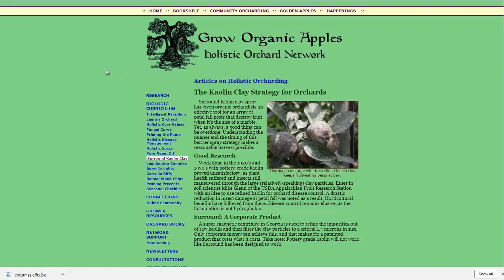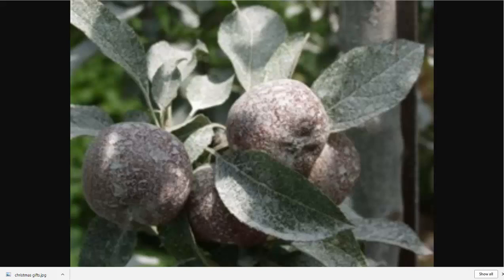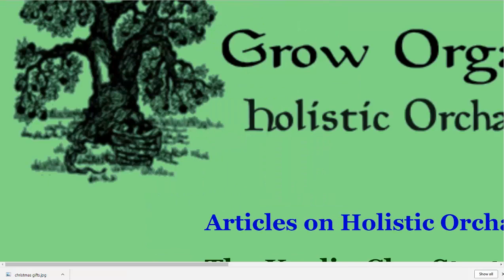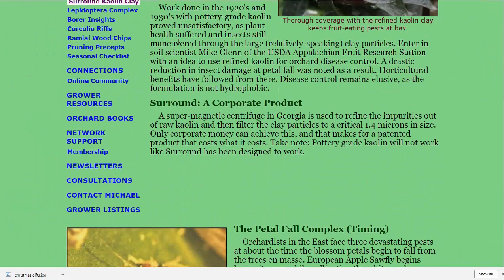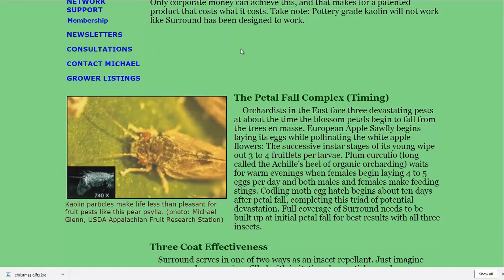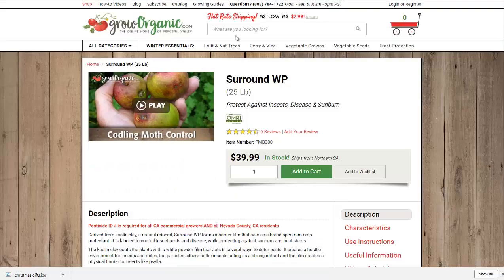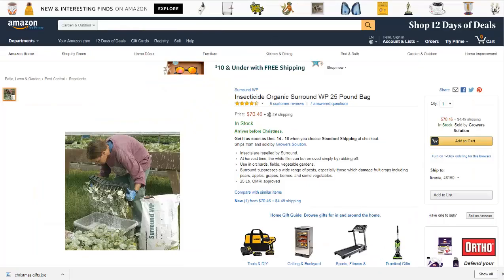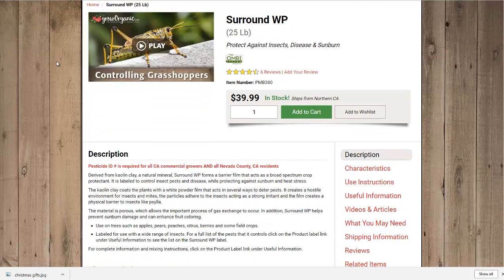Using Clay As A Pesticide - Kaolin Clay For Apple Trees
Kaolin clay is mostly used to make fine china  dishes, but it can be used as a health supplement and a natural pesticide.